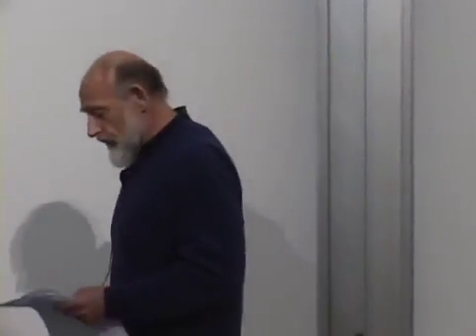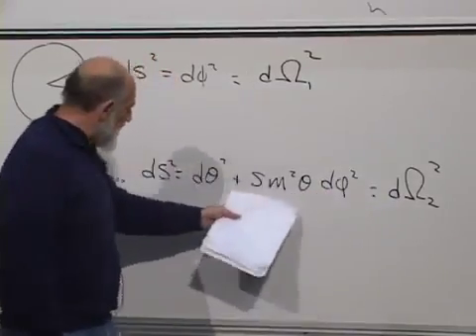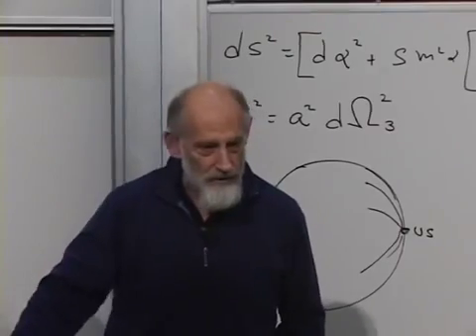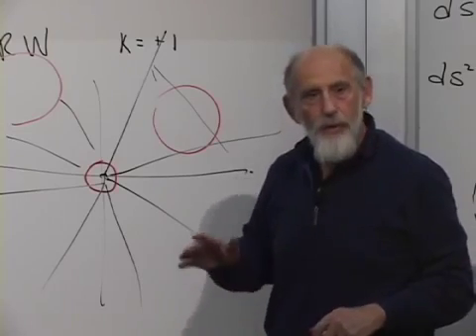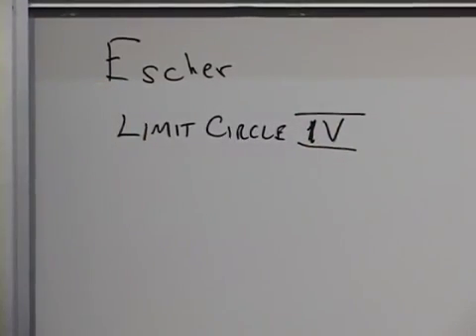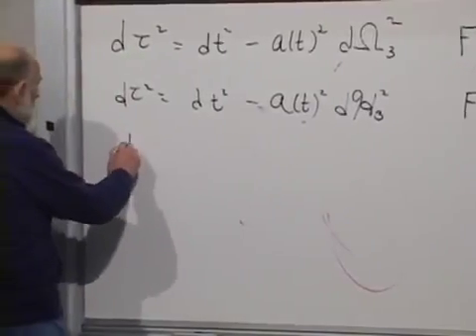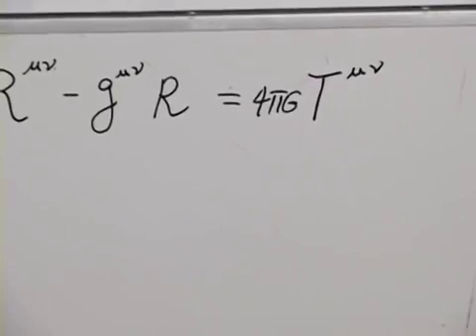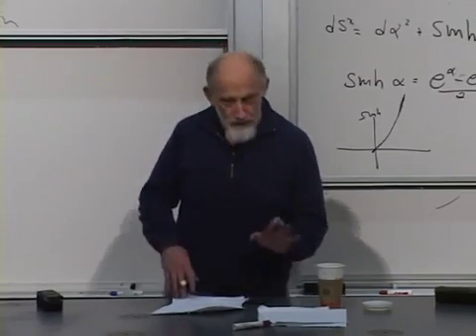Cosmology Lecture 5